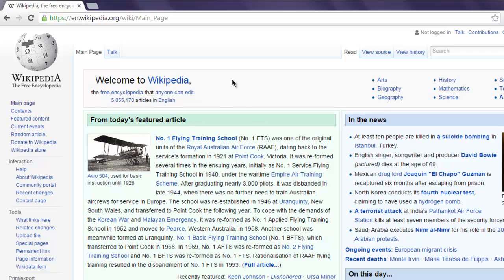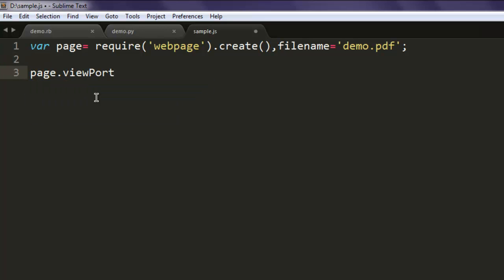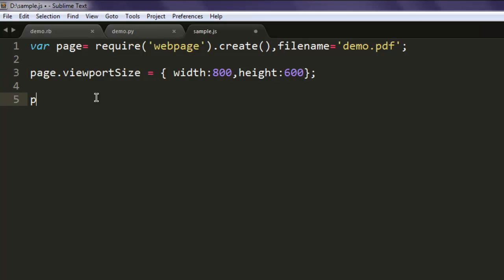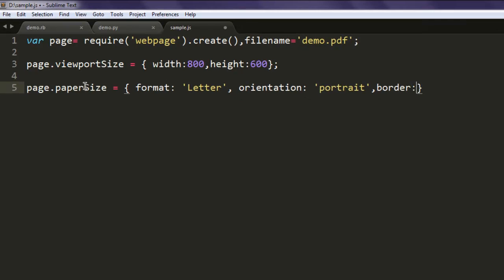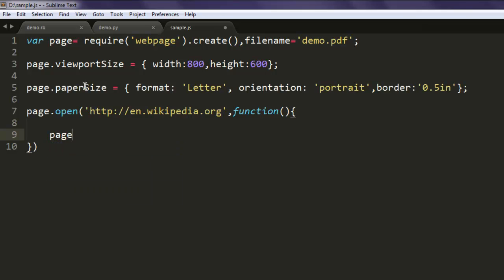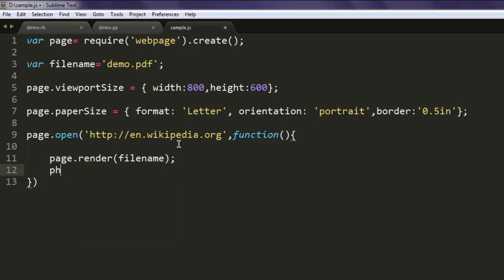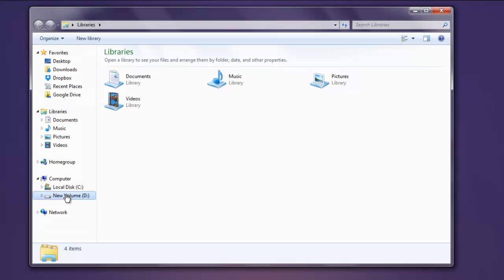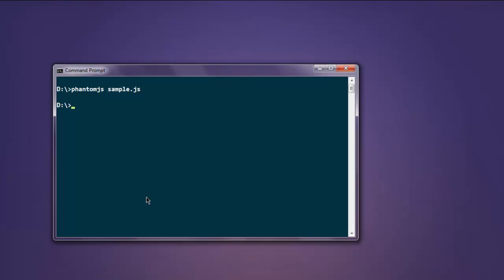PhantomJS Create PDF File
Learn how to Create PDF File with PhantomJS.